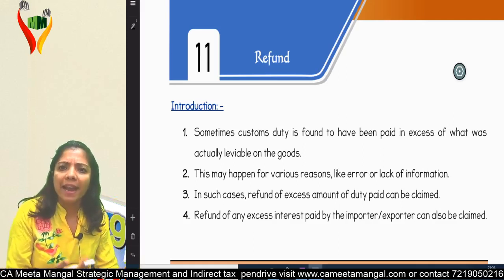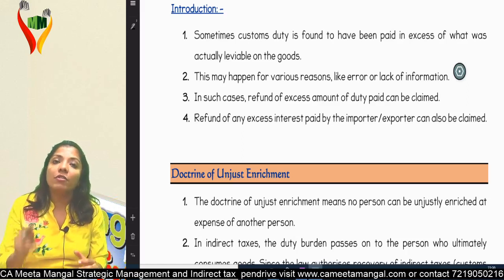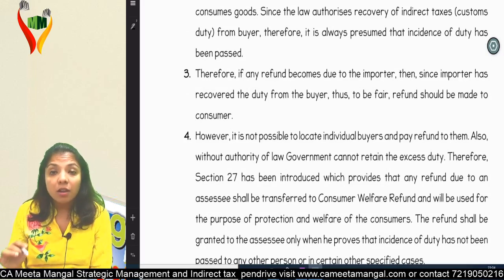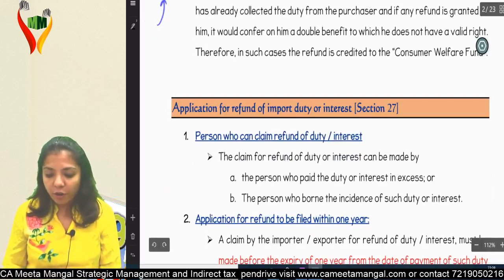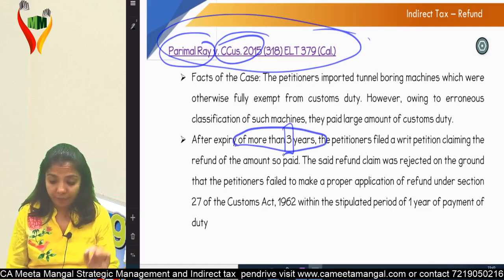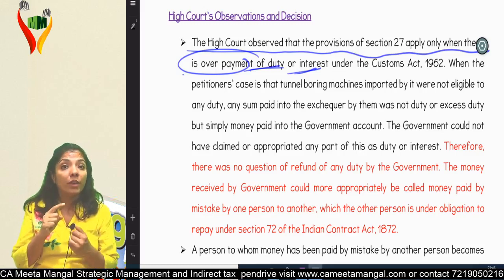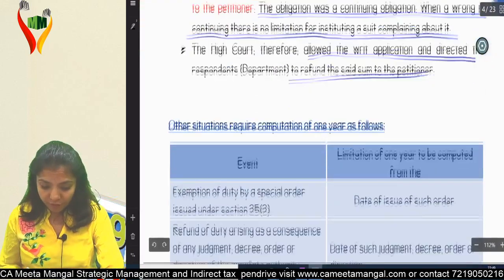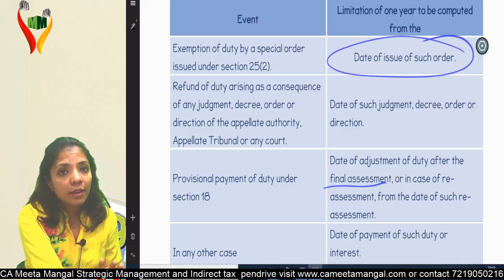Customs Refund Part 1 - CA Final CS and CMA students by CA Meeta Mangal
Hi Friends, This video covers two very important things:-

1. When Principle of Unjust Enrichment will not be applicable.
2. Interest on Refund.

Do view all the parts of this chapter.

Happy Learning!
CA Meeta Mangal